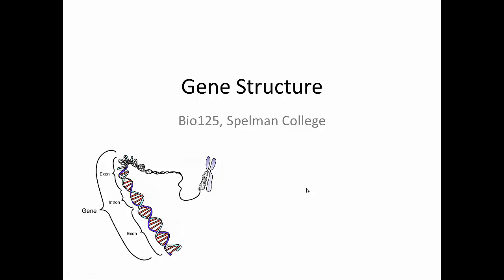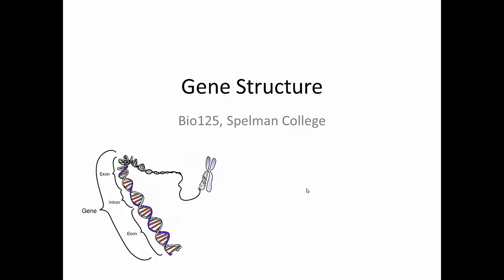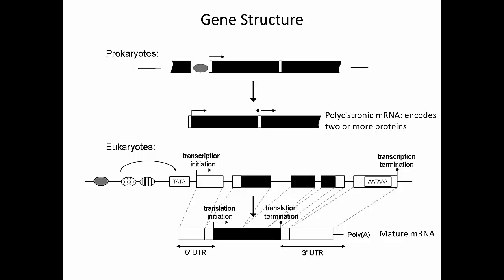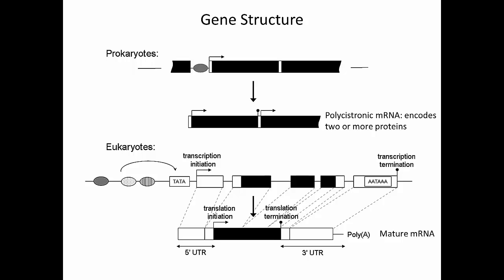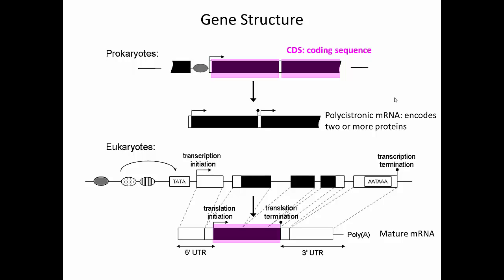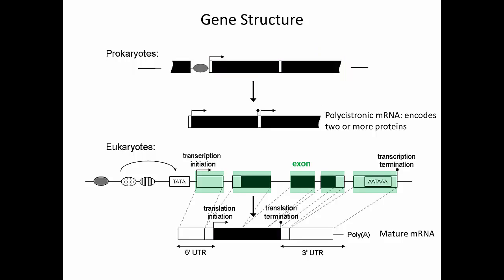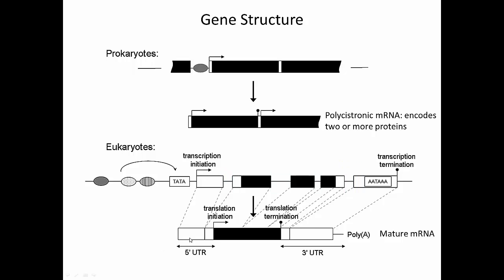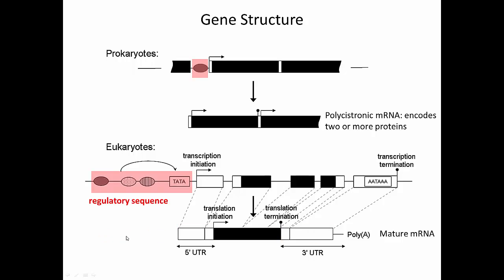Gene Structure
A short lecture on gene structure, including exon, intron, UTR, and regulatory sequence.